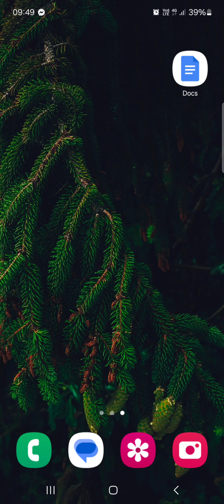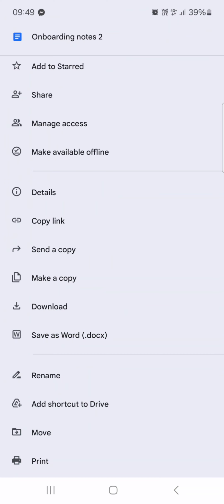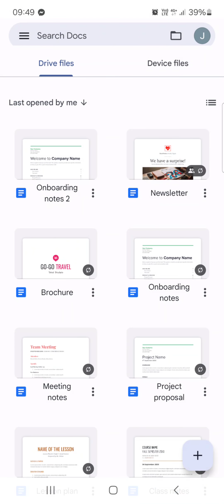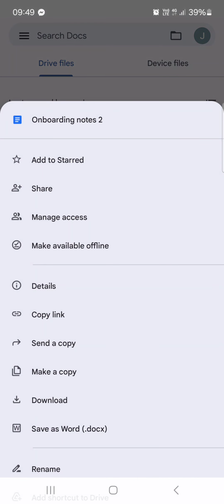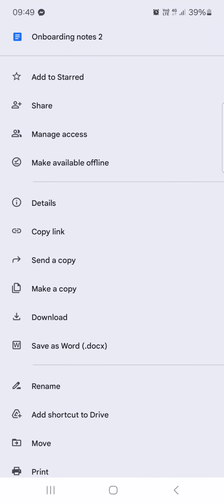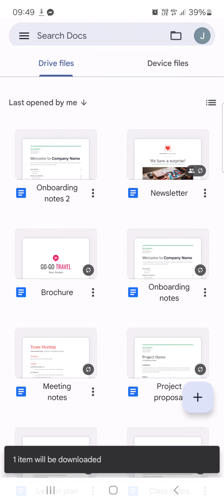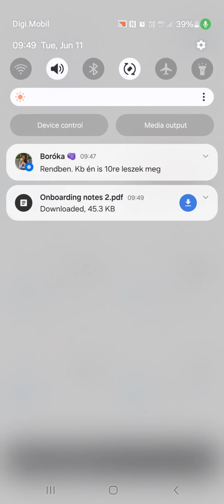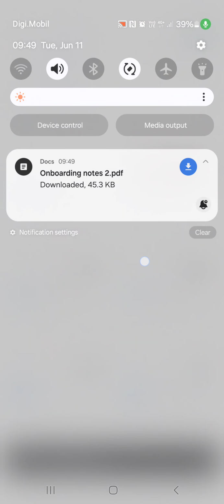How To Download Document In Docs?